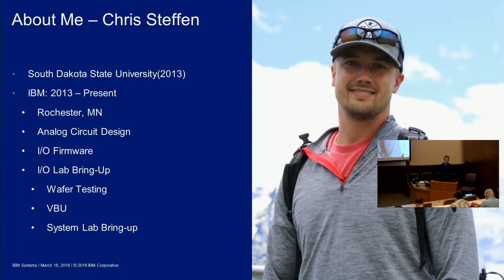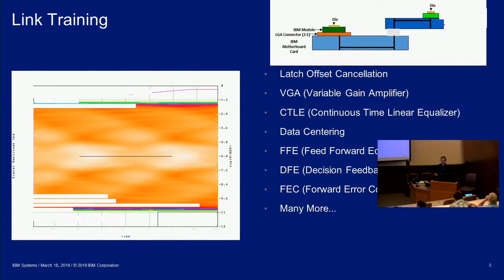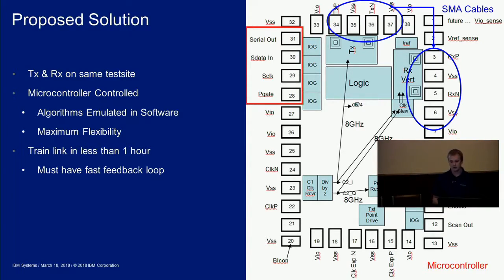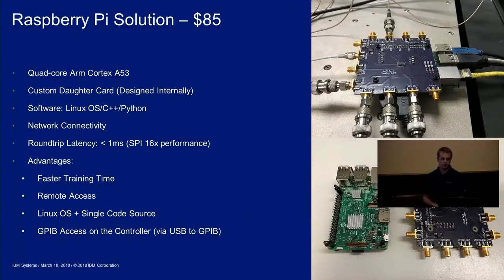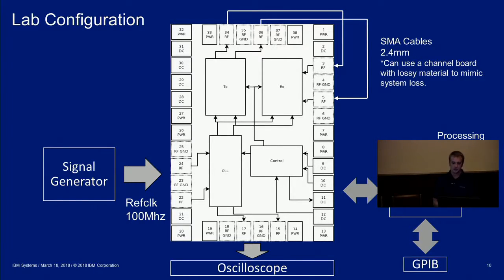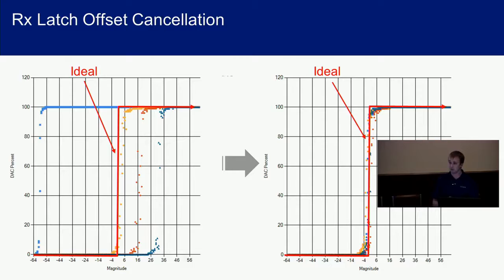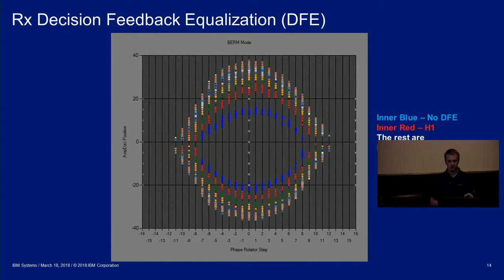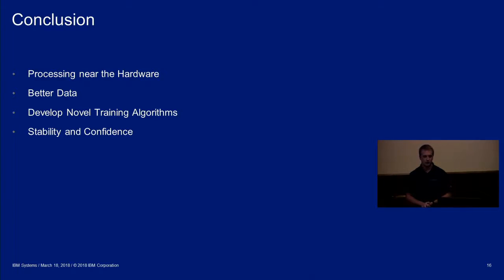Raspberry Pi-Centric High Speed SerDes Characterization Platform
Abstract: Serial data (SerDes) links are used within IBM systems to transmit data between nodes, processors, accelerators, and memory.  As the performance of our processors continue to grow, our link performance plays a critical role in delivering data with high bandwidth and low latency.  To characterize our high speed SerDes interfaces, we developed a platform that can characterize the circuits on our new technology nodes and also allow us to develop new training algorithms.  The test platform is centered around a Raspberry Pi which communicates to our custom test vehicle on a wafer.  The platform has allowed us to find hardware bugs that would have otherwise caused another rit and optimize our algorithms for faster training times and better convergence.

Bio: Chris Steffen is an Advisory Engineer with IBM.  He joined the company in 2013 and has worked on circuit design, I/O firmware, and lab bring-up.  Chris holds a Bachelor’s Degree in Electrical Engineering from South Dakota State University.  His current responsibilities include high speed SerDes microcode, I/O lab bring-up lead, and rx logic designer.